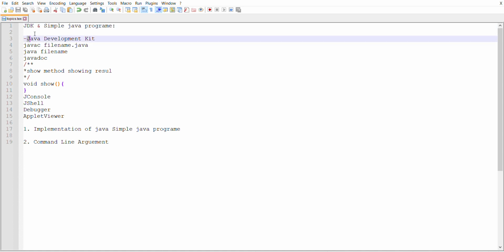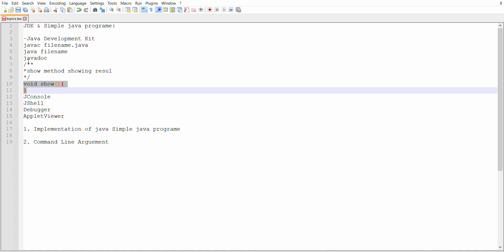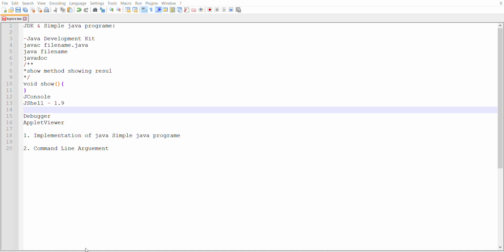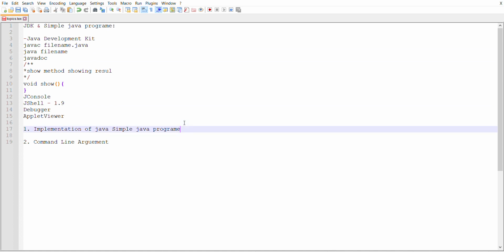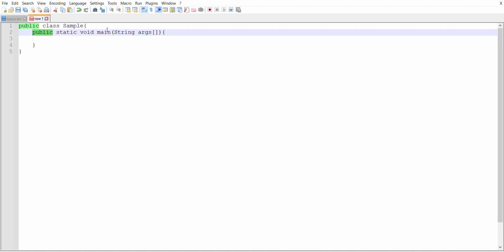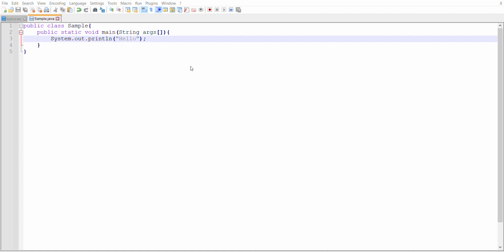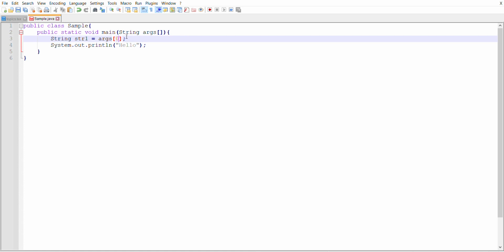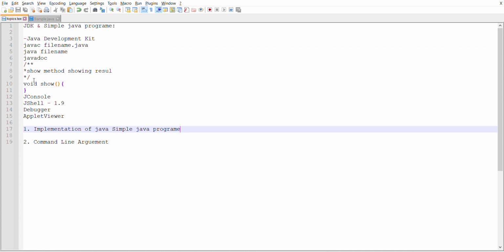Java 02 : JDK & Simple Java Program with Command line argument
JDK tool's description
Simple java program
Command line argument (user input in java)
JConsole, JShell, javadoc